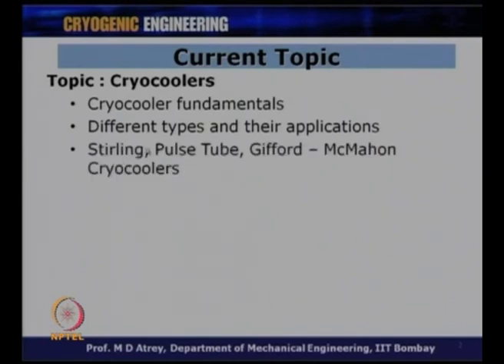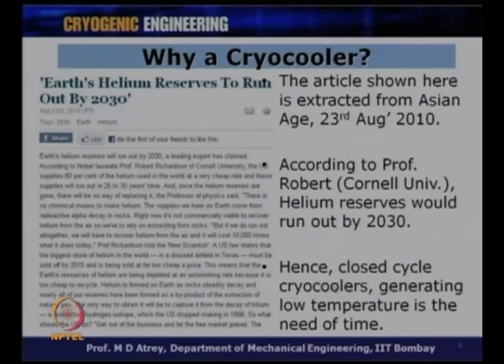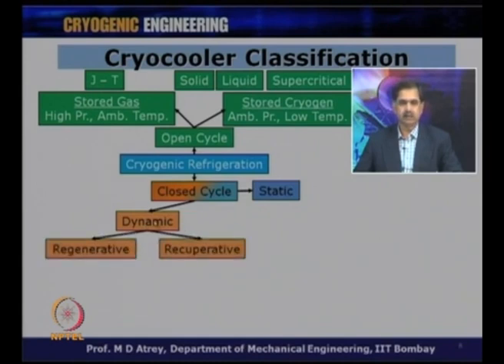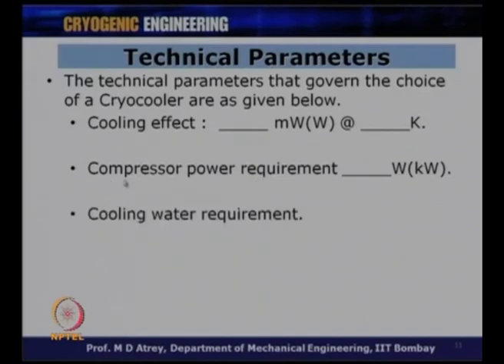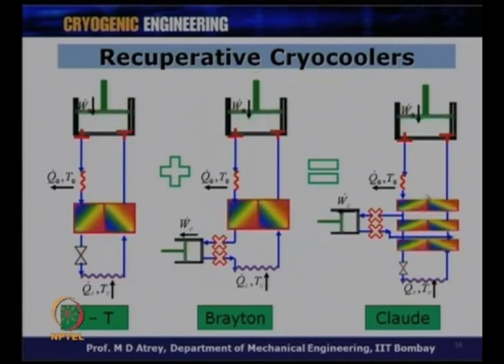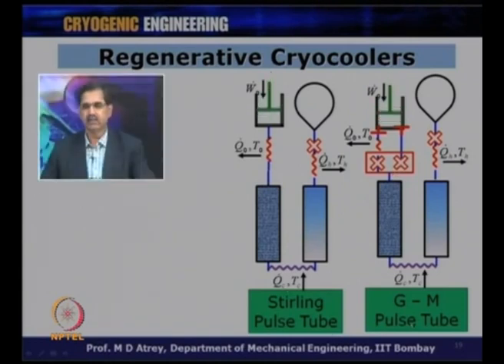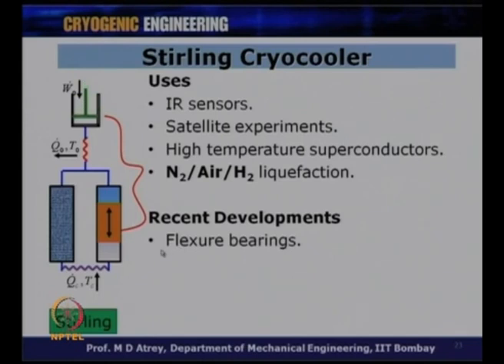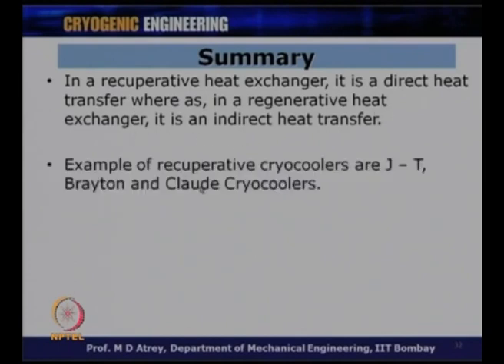Lec 26: Cryocoolers